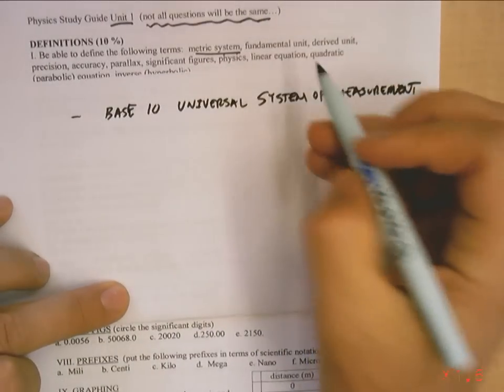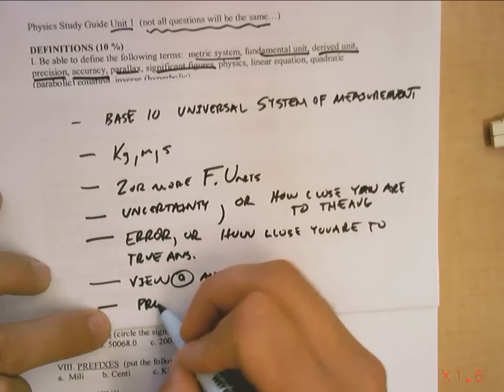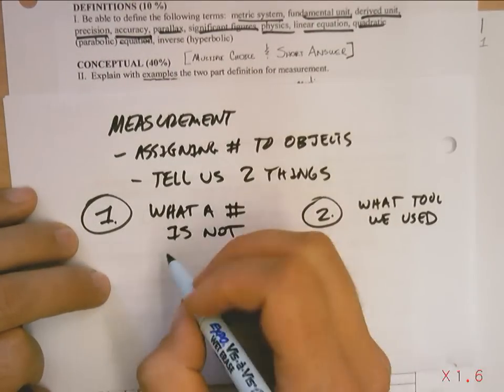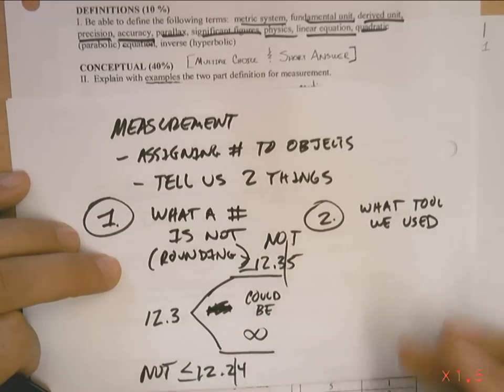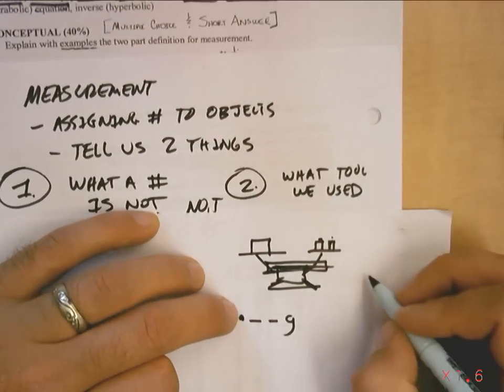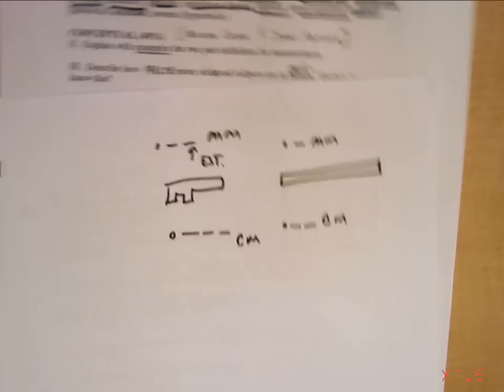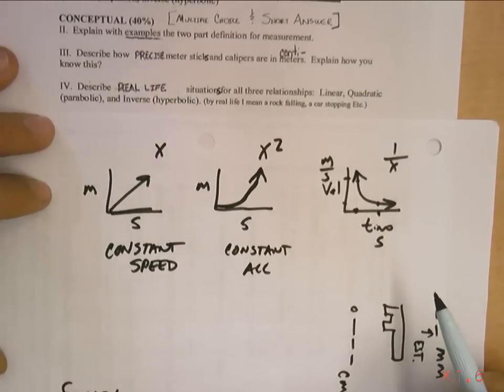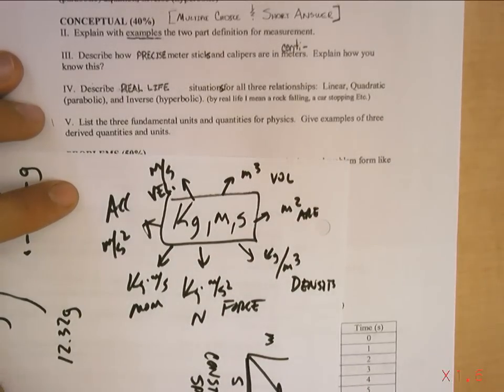SG 1 1 Conceptual @ BHS